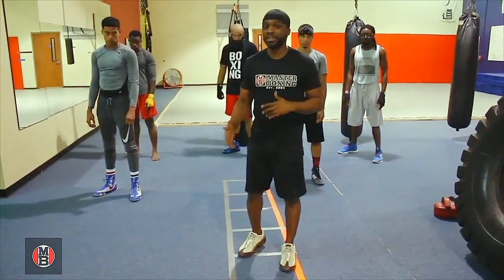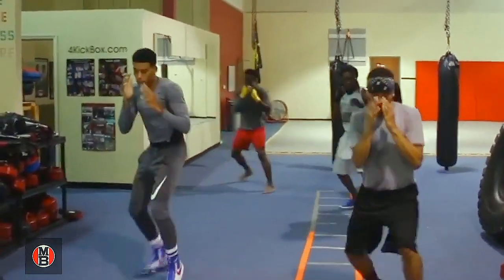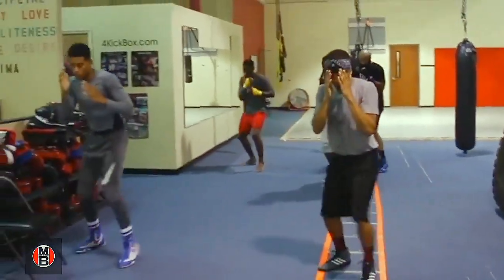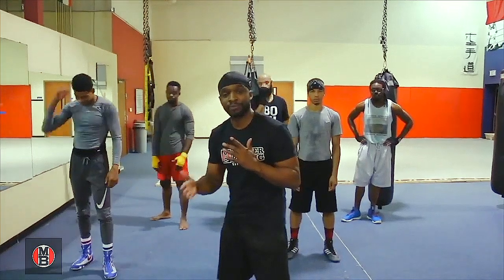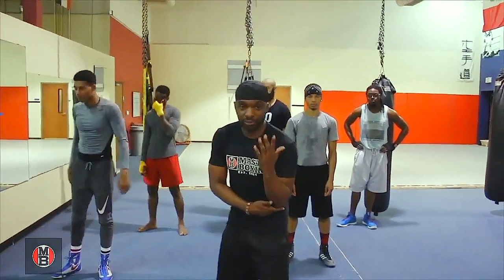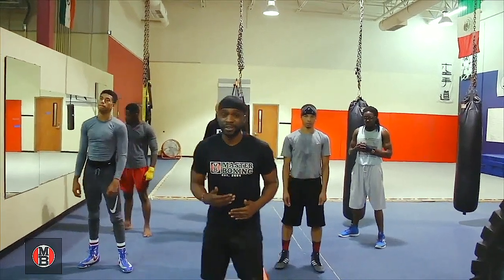Footwork Tutorials | Fundamentals